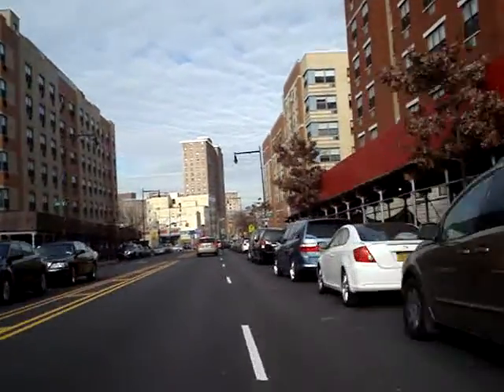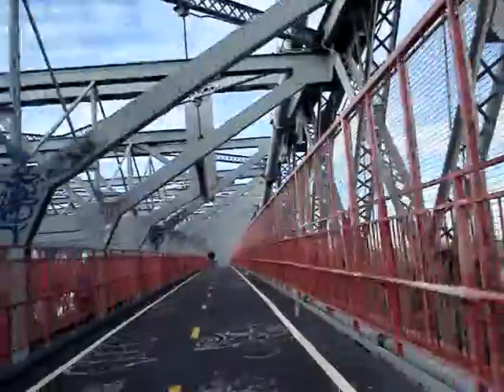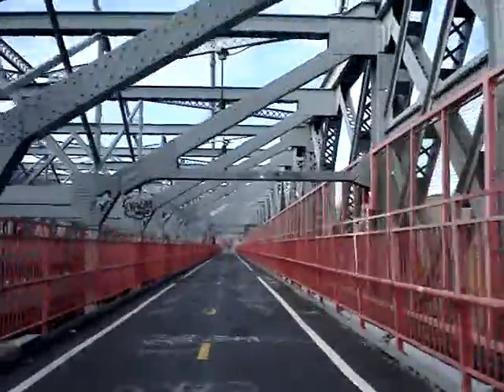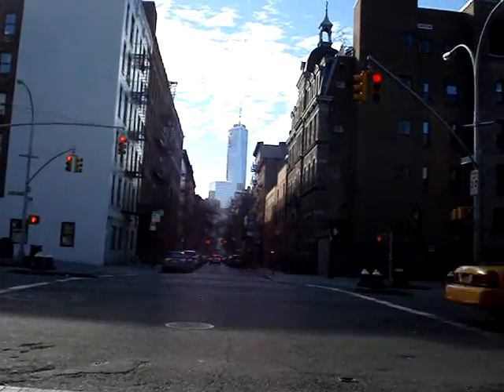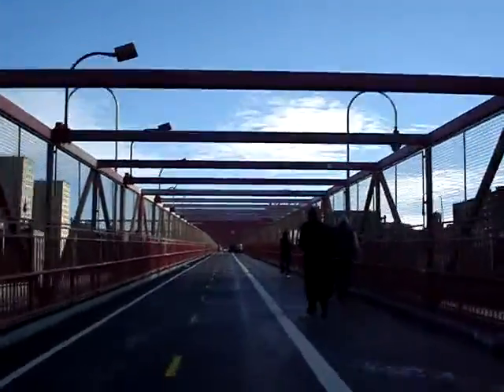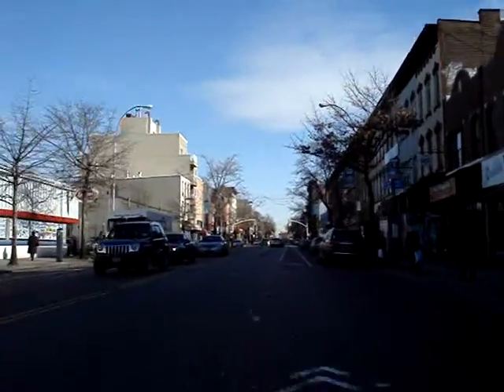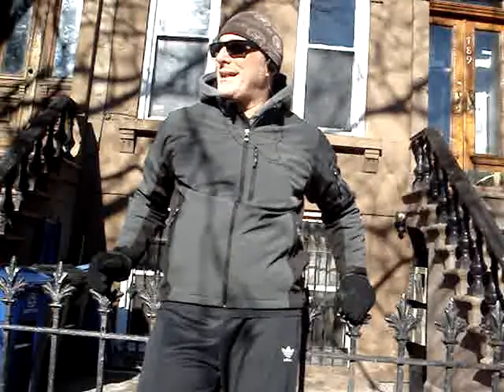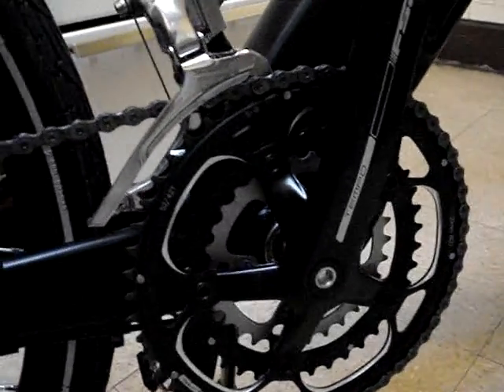Stromer Elite ride Bed Stuy to Greenwich Village and back!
A sunny winters day ride from my apt in Bed Stuy Brooklyn to Washington Square Park in Greenwich Village NYC in less than 20 min.